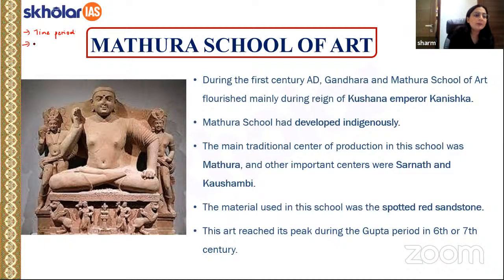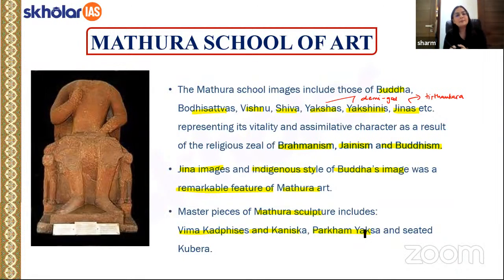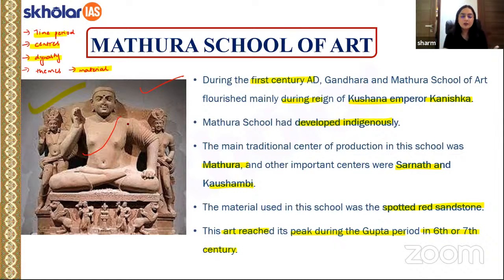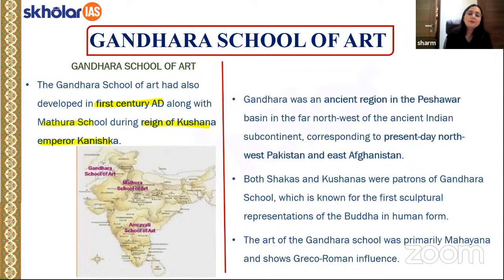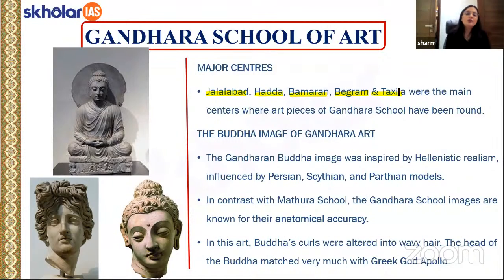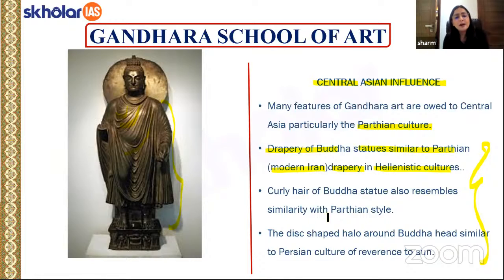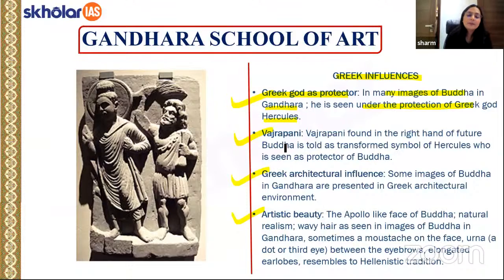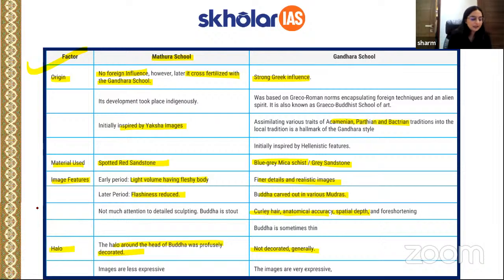Art and Culture for UPSC | Understanding Gandhara and Mathura Schools of Art | Skholar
Art and culture is a very important topic for UPSC prelims as well as mains examination. In this LIVE session, we bring you the right strategy and sources for the art and culture segment.